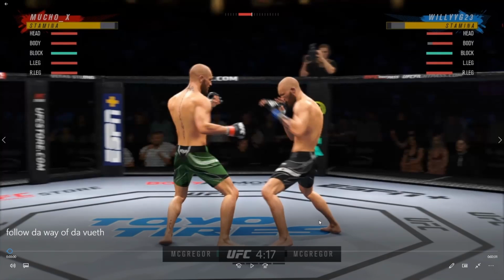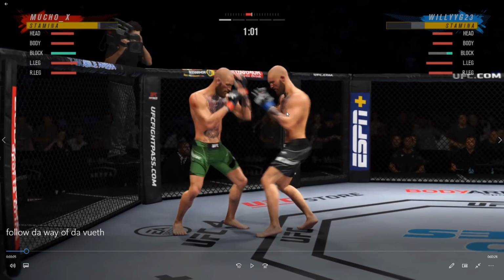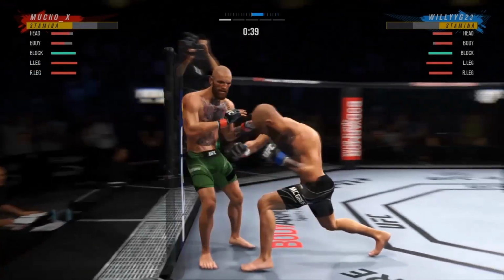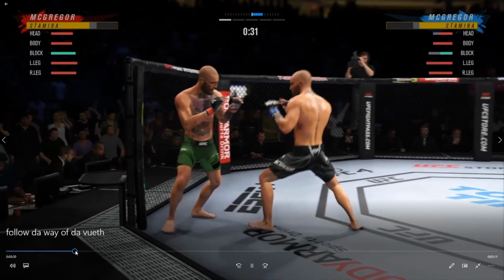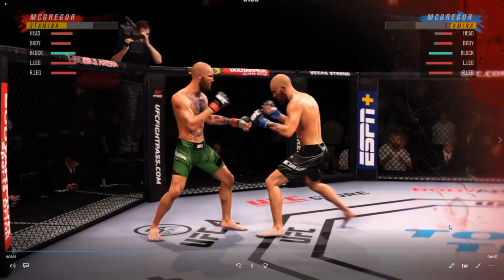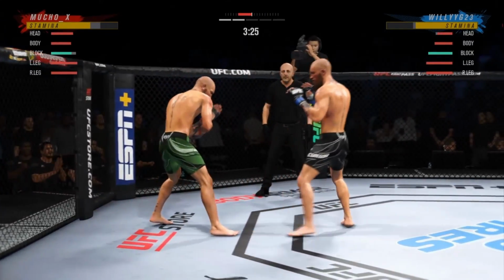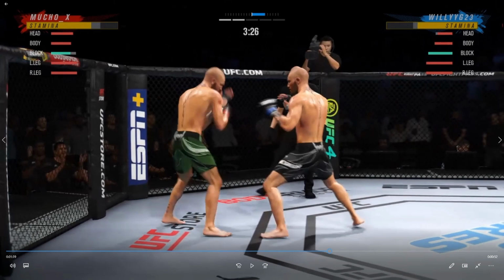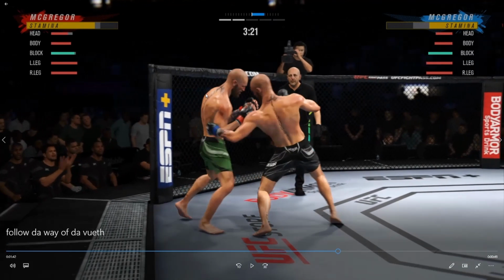Countering the Body Shot Block Counter - SETUP & STRATEGY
Hopefully you enjoyed, let me know if you want to see more film analysis!